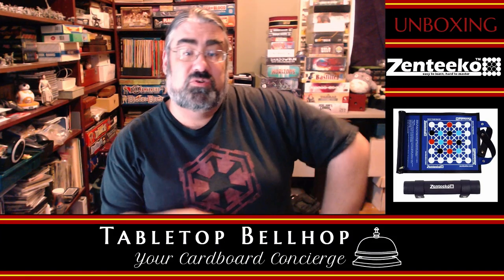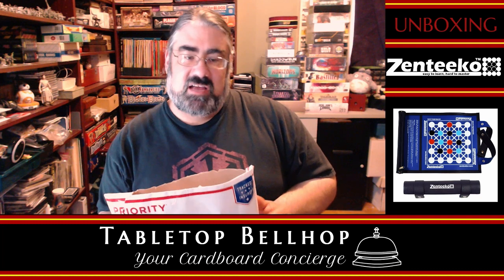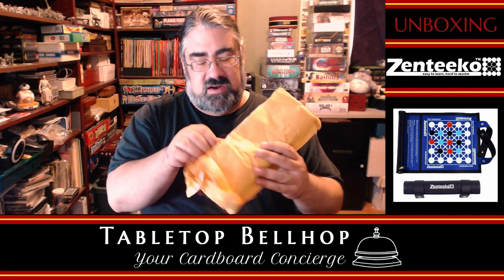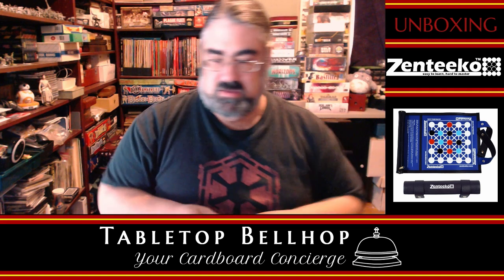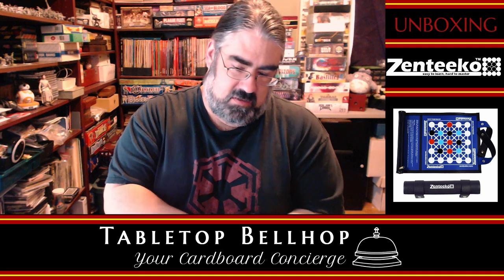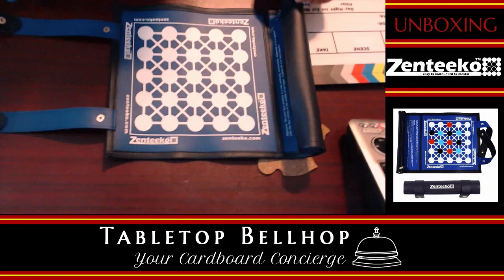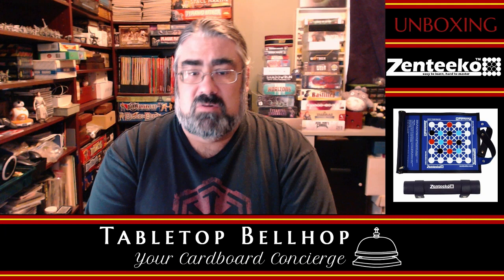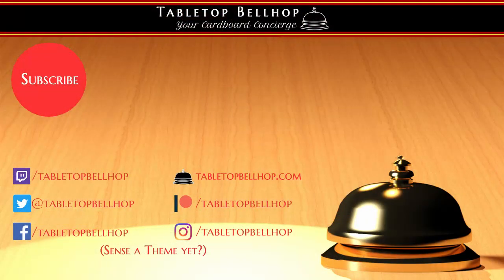Unboxing: Zenteeko an abstract strategy board game perfect for playing on the beach, or on a patio.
A live Unboxing of the boardgame Zenteeko. This is a brand new abstract tabletop game just released in 2019. The game is highly portable and water resistant and perfect for playing outside.

From the Publisher:
Zenteeko is a sneaky, super simple abstract strategy game for two or more players. The rules are easy – learn to play in under two minutes – but pay attention! The game is played on a 5 x 5 leather-like board and each player has four markers (we give you extra in case you lose one).

The object of the game is to get your four markers in one of four simple groupings: a horizontal, vertical or diagonal line, or in a square. Play begins with each player alternately placing a marker on the board. When all four markers are in place, players then take turns sliding their markers in any direction to achieve the objective. No jumping!

Things can change quickly; think ahead to your next move because your opponent may just slide into a winning position right under your nose! Games can last from 2 to 20 minutes depending on how crafty each player is.

Markers for three players fit into the round zippered pouch attached to the board. The entire board rolls up and snaps shut so you can take Zenteeko fun with you anywhere!